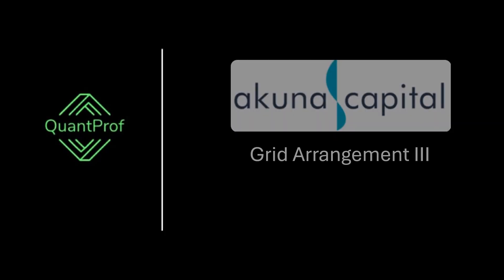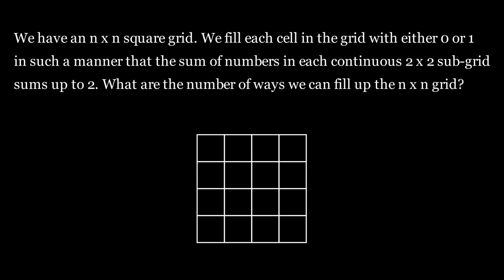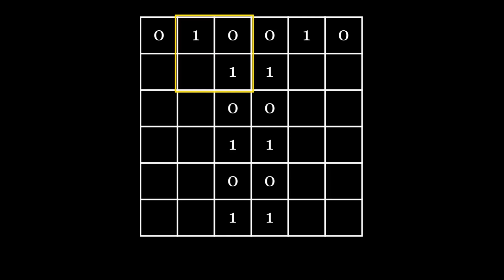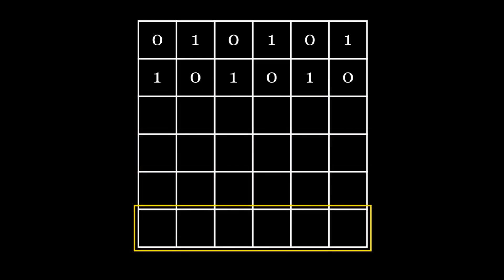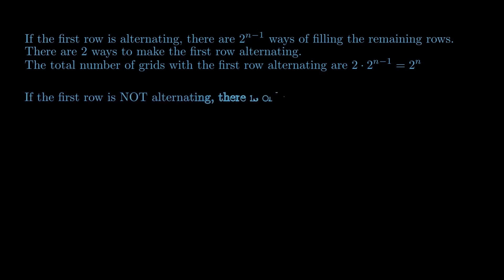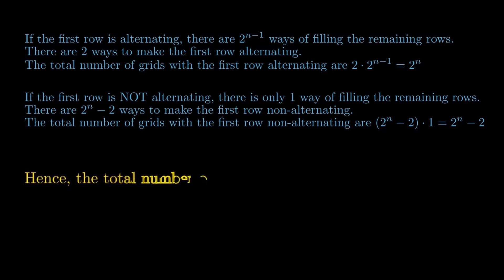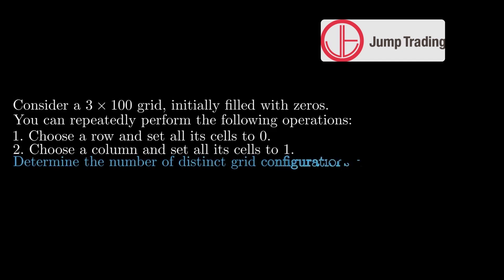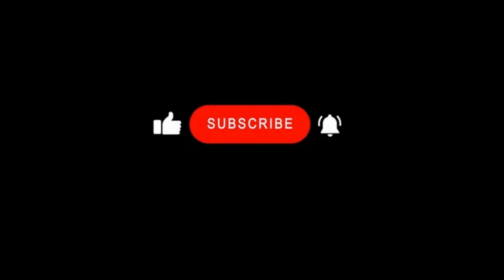Akuna Capital interview question | Grid arrangement III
Akuna Capital quant interview question
Akuna capital interview question
akuna quant interview question
akuna interview question